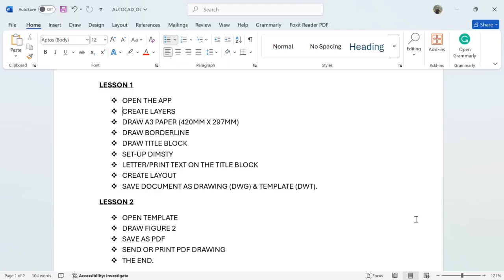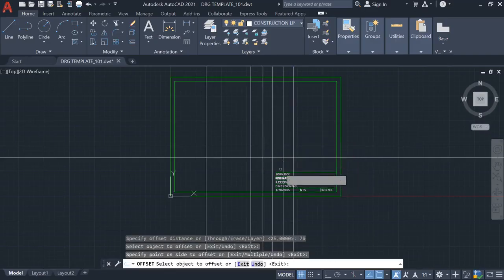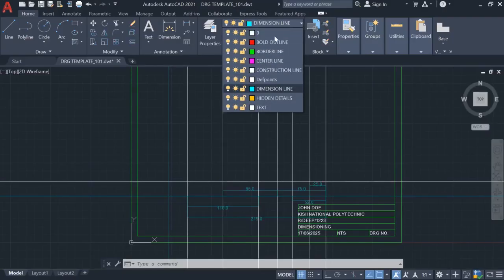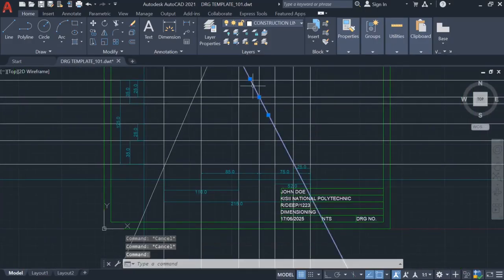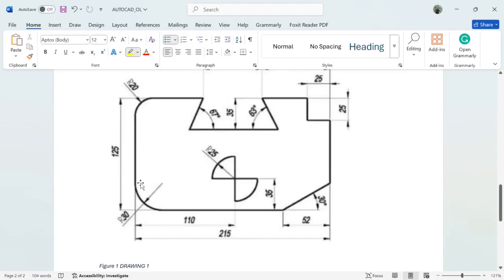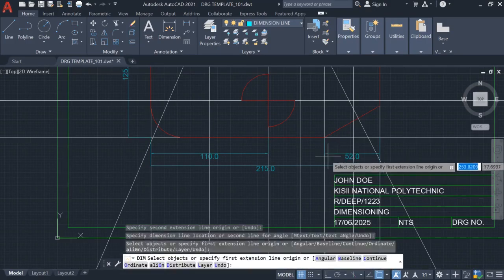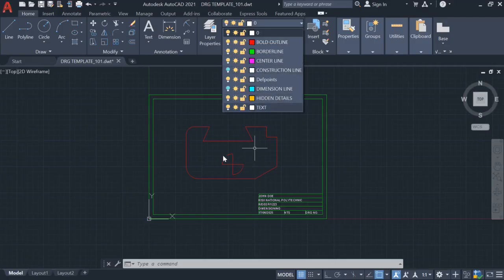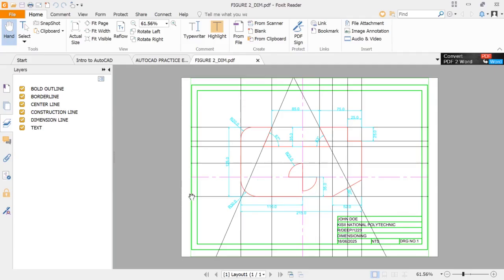AutoCAD: Lesson 102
AutoCAD: Drawing FIG 2 & saving as PDF.

Guide through the video:
03:05...XLine Hor & Vert
04:15...Offset command
05:49...DIM guide for drawing
06:50...Set up DIMSTY
14:35...XLine Angular
17:53...Polyline
20:10...Chamfer command
21:30...Fillet command
22:55...Trim command
26:40...Dimensioning
34:10...Centre line
35:45...Editing Title block
37:37...Save DRG as PDF